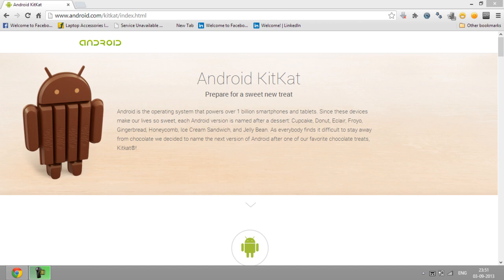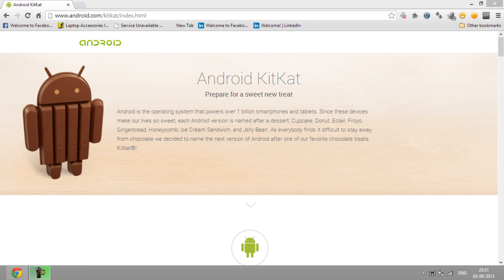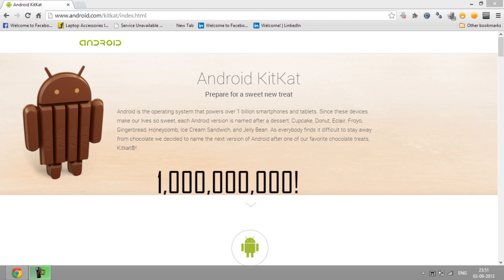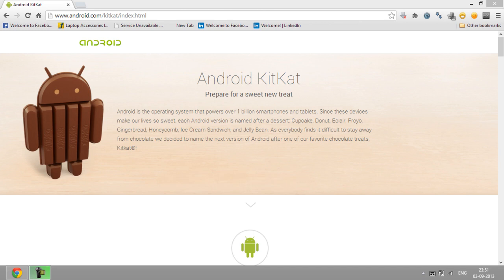Android 4.4 KitKat Update!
In this video I will be talking about the official  announcement made by google ( android )  regarding their latest android version , Android 4.4 : KitKat .